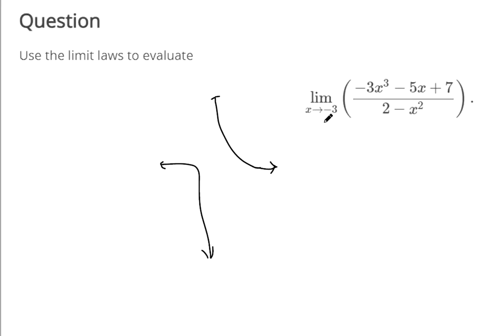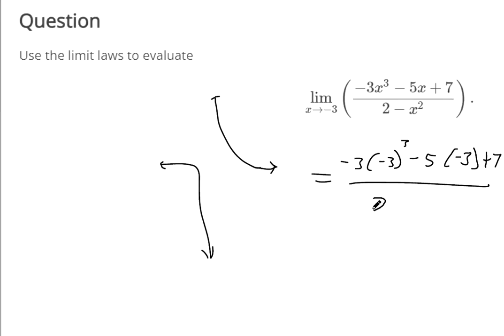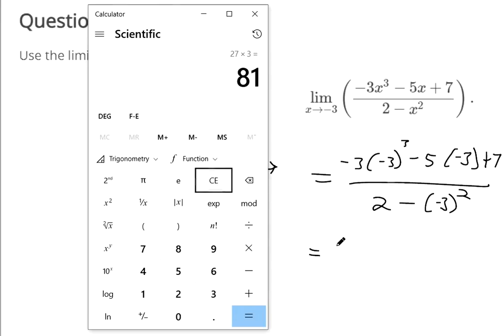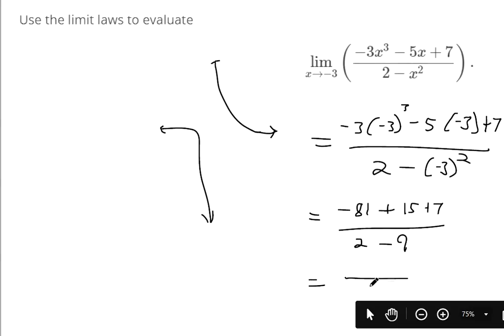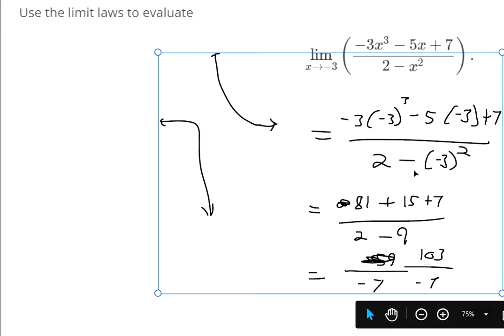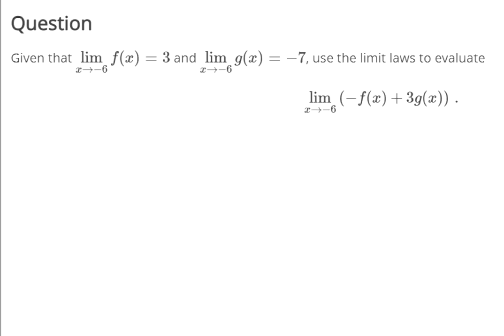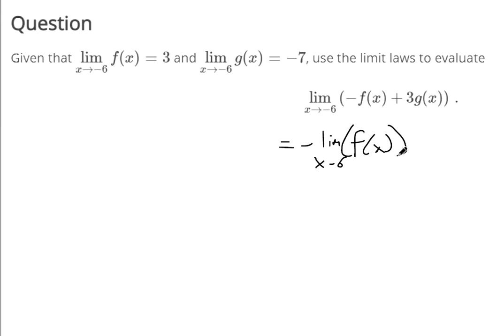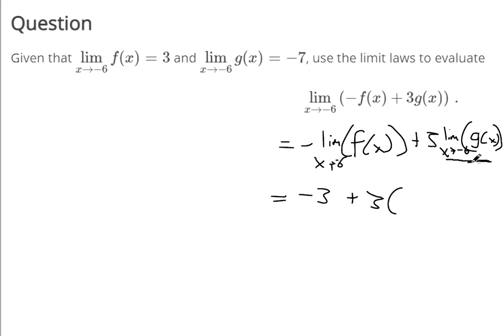Use the limit laws to evaluate the limit of a function